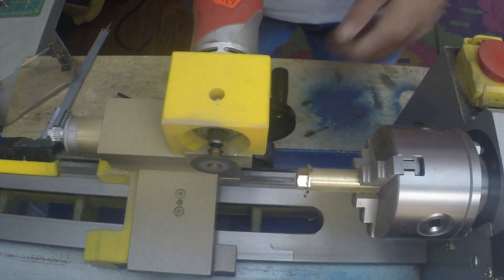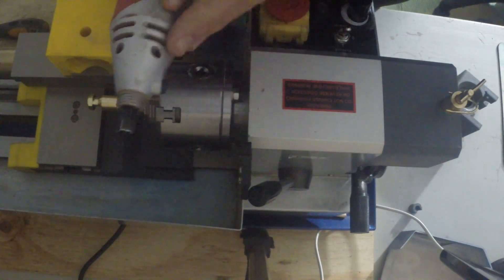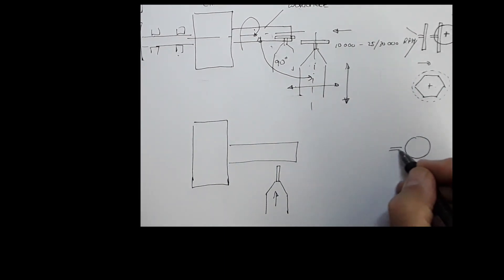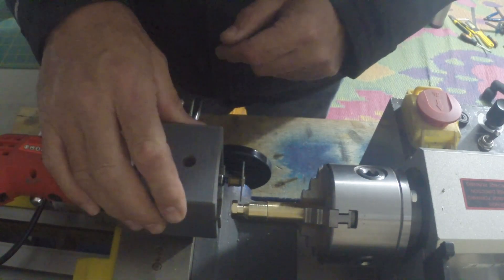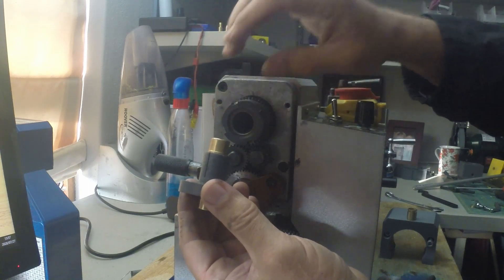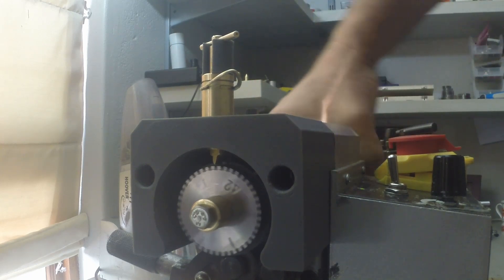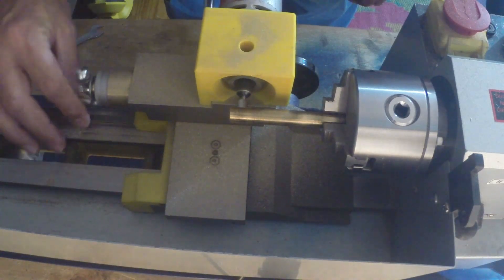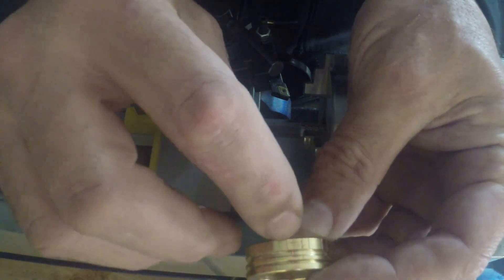Dremel tool holder and indexer for the mini lathe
3d printing parts are used to to make a sturdy tool holder for a dremel to be used on a lathe as well as an indexer. An indexer increases the usage of the type of machining that can be done and it is connected to the back of the spindle near the gear box. It uses the thread cutting gear teeth and a spring loaded plunger to do the indexing. Apart from the 3d printing parts all the parts can be made with the mini lathe.